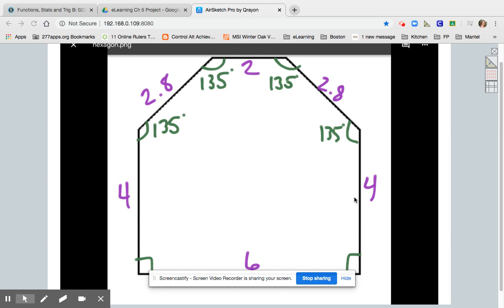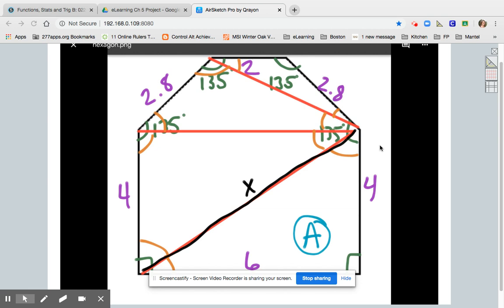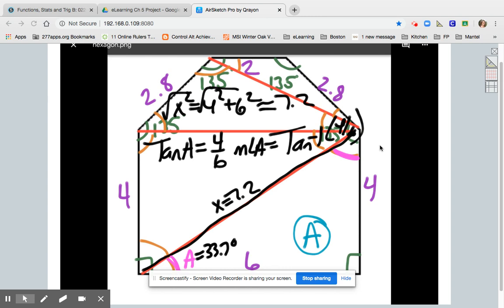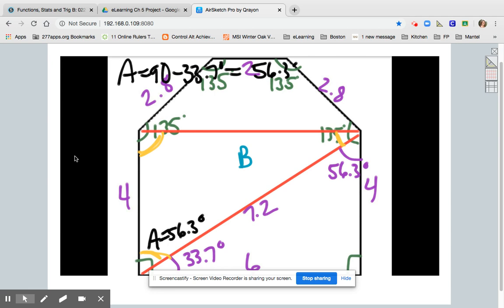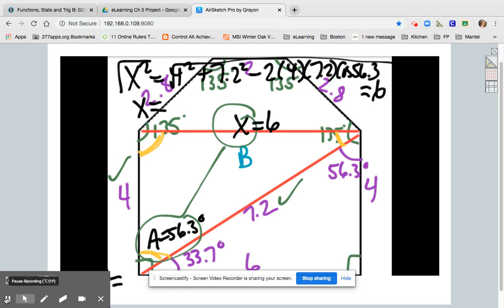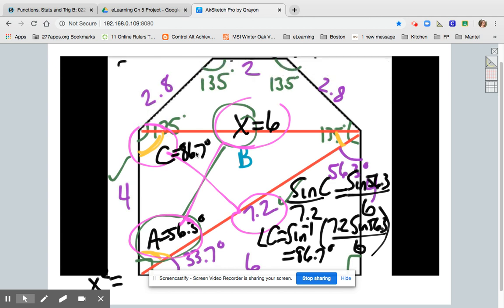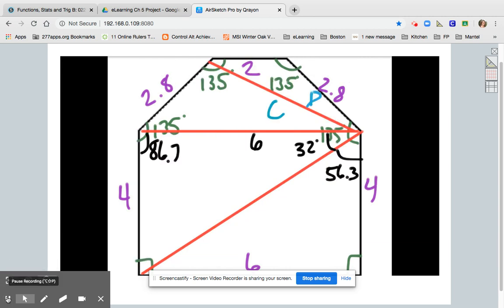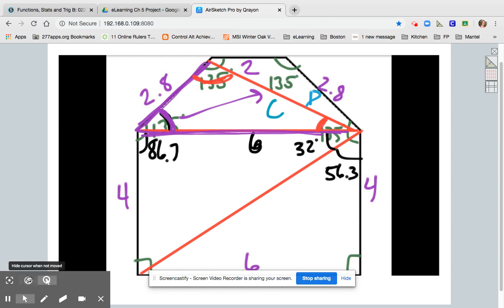Example of Ch 5 FST Project